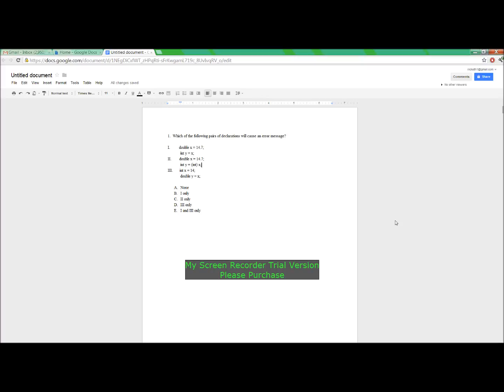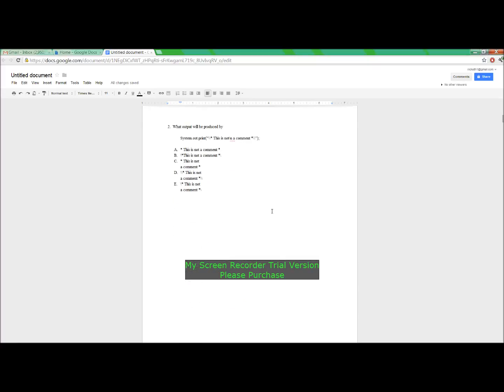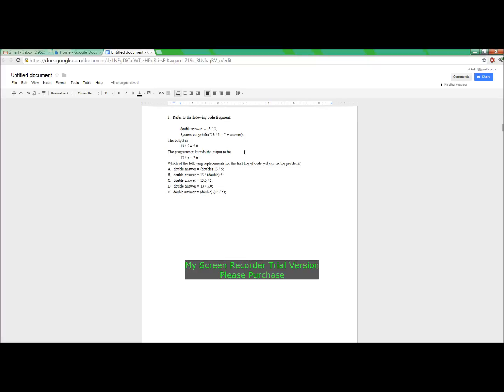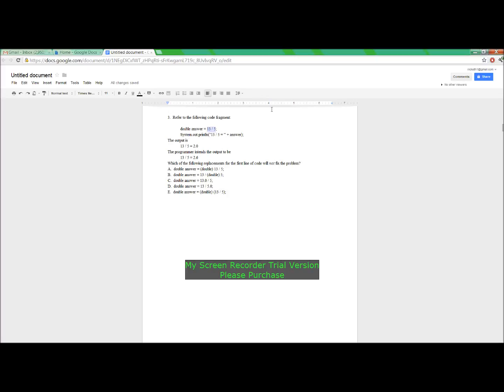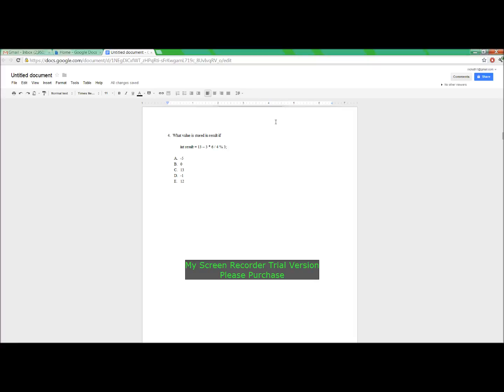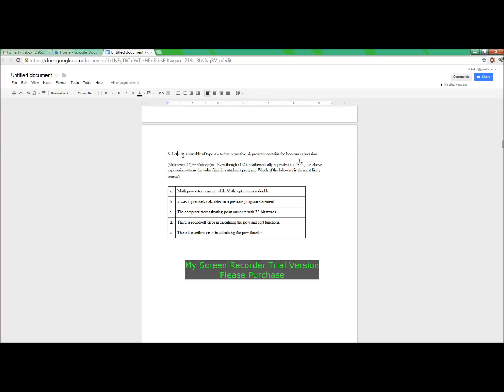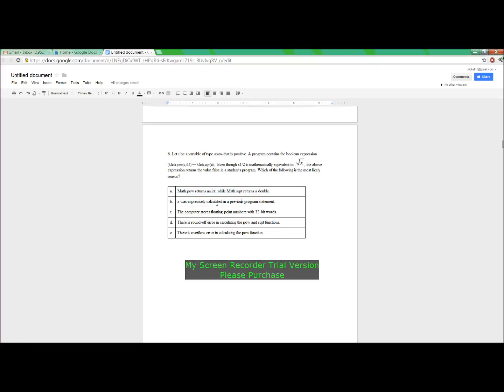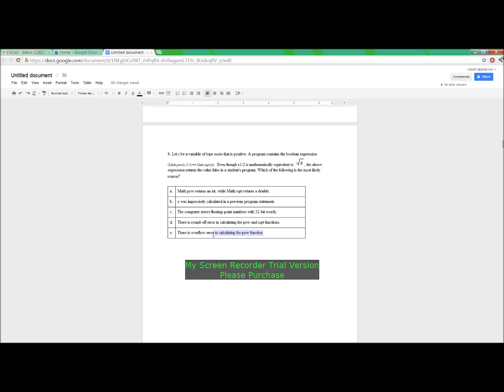APCS: Segment 1 part 1